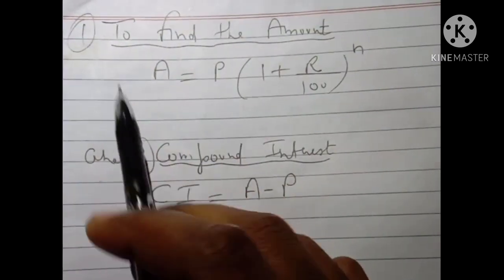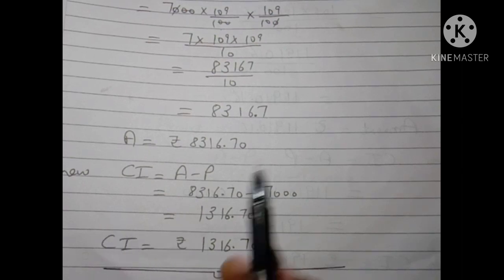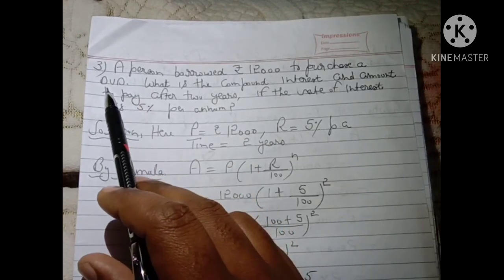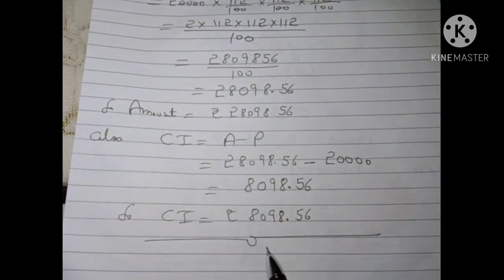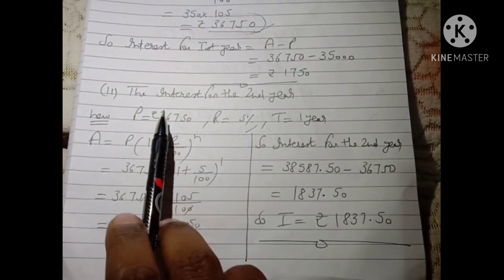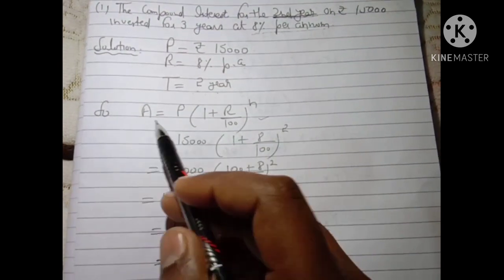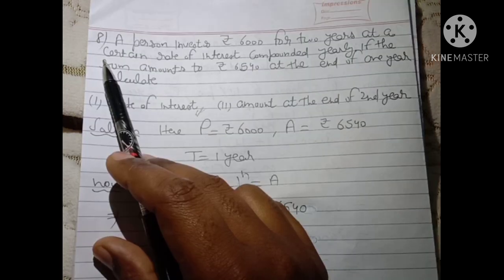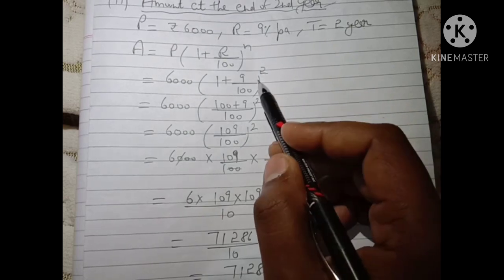Class-8th,Ch-10th ,Ex-10.2(Compound Interest). icse math